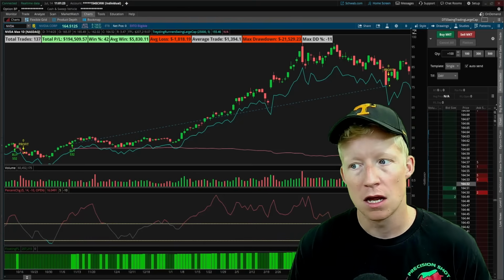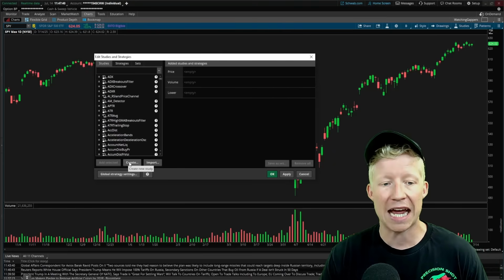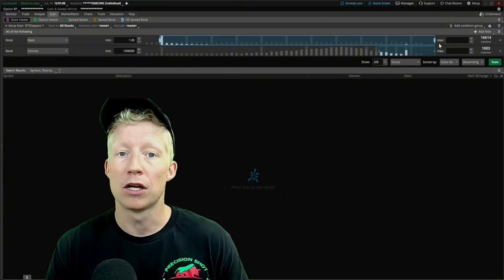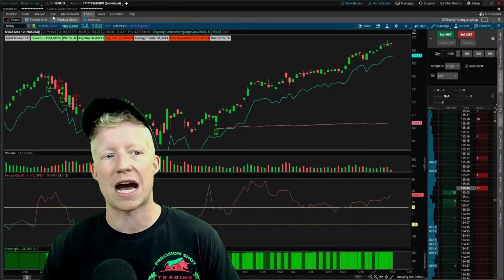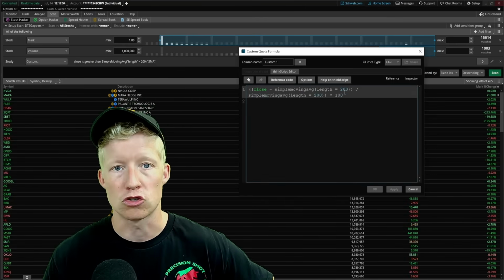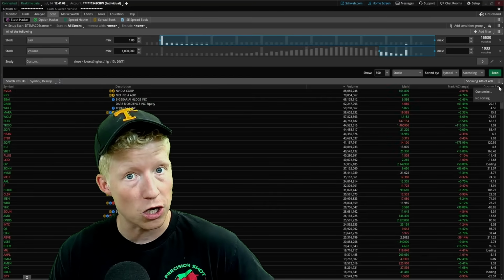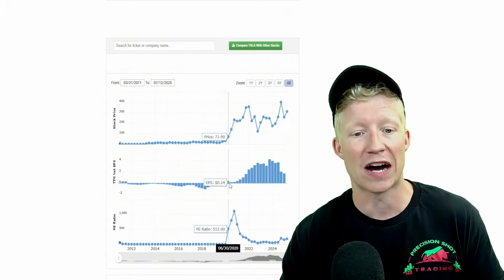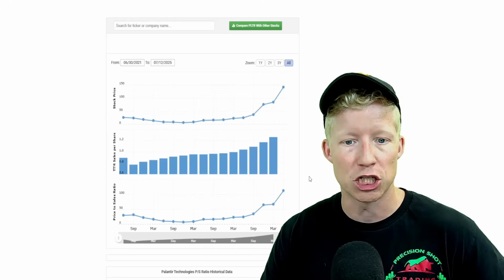The Single Easiest Way to Make Money in the Stock Market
Most traders chase reversals and get burned. Here's the one rule that actually works in trending markets.